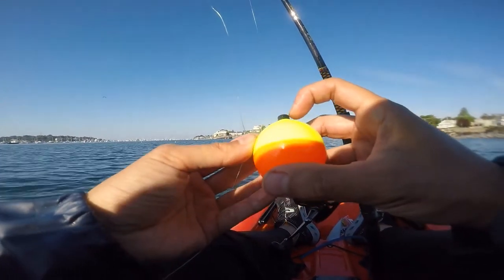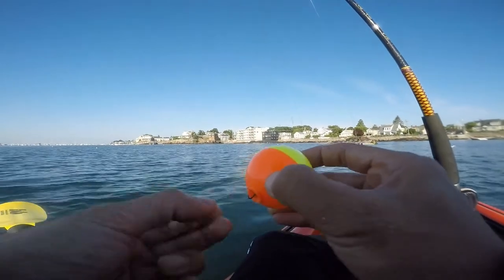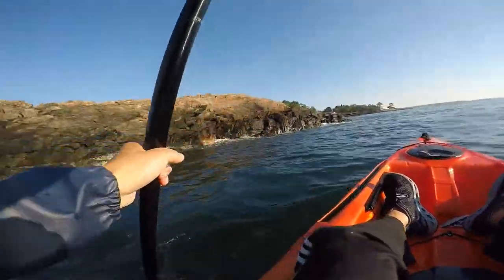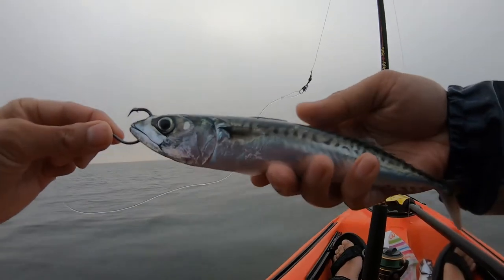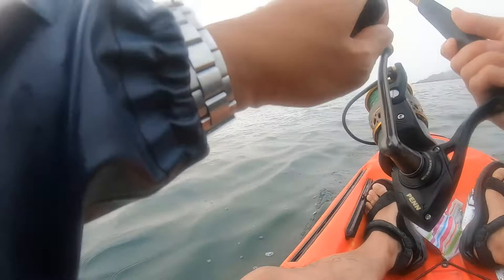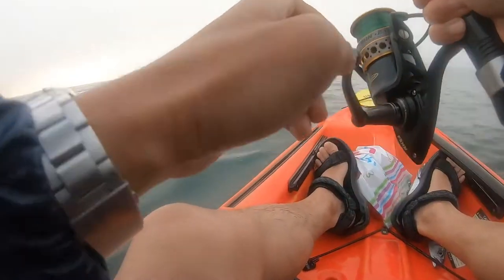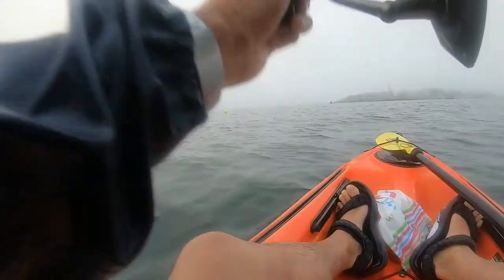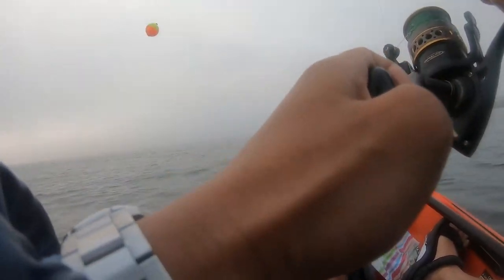How To Use Bobber Rig To Catch Striped Bass, Kayak Fishing, Bobber or Floater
In this video, I show you how to use a bobber rig to catch striped bass.  I am kayak fishing and catch a large striped bass using a bobber rig.  It has two hooks on the top and bottom.  You hold down the bottom hook with your thumb, and depress the button to expose the top hook.  Hook your fishing line on the top hook.  Then press the button again to expose the bottom hook and tie hook your fishing line there too.  You may want to wrap your line around the bottom hook to keep your bobber fixed.  Then you attach your bait, lure, or live bait about 5-6 feet below the bobber.  This bobber will keep your bait in the strike zone, avoid weeds and rocks, and also provide a visual cue for where your bait or lure are and also for when a fish is on.

I hope you enjoyed this video.  Please share any tips you have on bobber rigs in the comments below.

Wilderness Systems Tarpon 100 Kayak
Ugly Stik Shakespeare Rod
Penn Battle II Reel

Music: Rainbow Connection, Ukulele Cover by Vil Ramos, Original Song from the Muppet Show